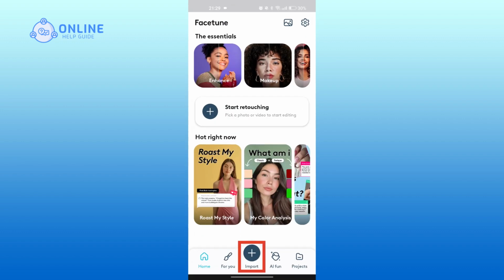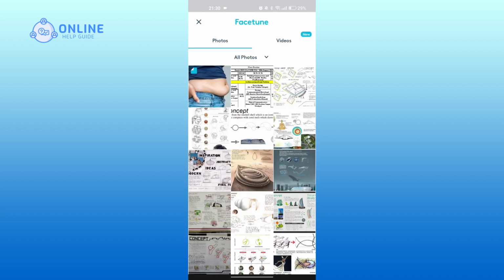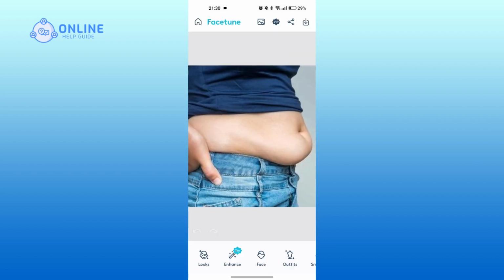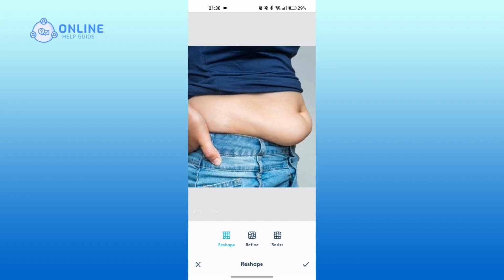How To Flatten Stomach On FaceTune 2024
Want to edit your stomach on Facetune? In this tutorial, I’ll walk you through the steps to flatten your stomach on Facetune.

Open the Facetune app.
Select the picture in which you want to flatten your stomach.
At the bottom, you can see many editing tools. Swipe to the right and tap on "Reshape."
Now you can edit the stomach.
Tap on the part you want to reduce and drag.
Do this until you’re satisfied.
After you’re done, tap on "Save" at the top right.
And that’s how you can flatten your stomach on Facetune.